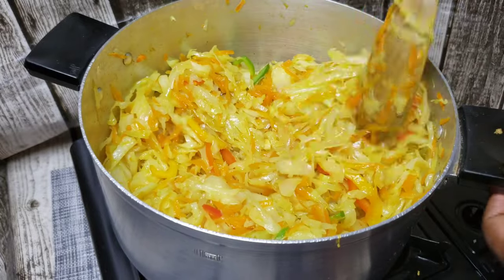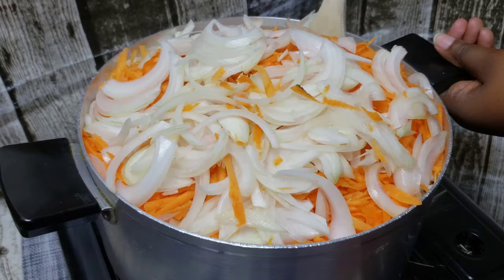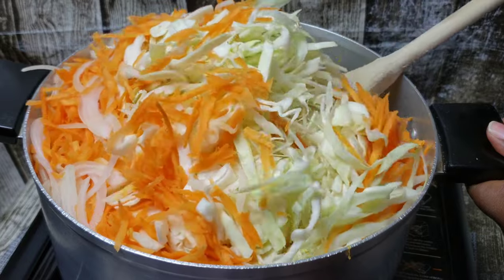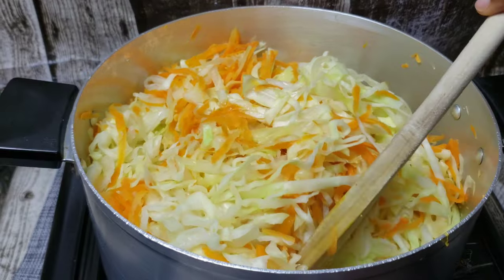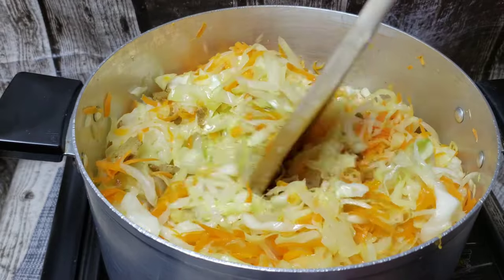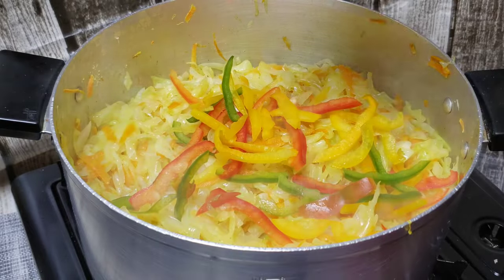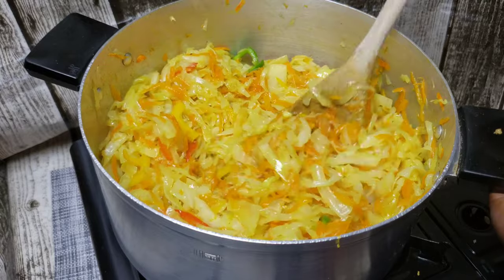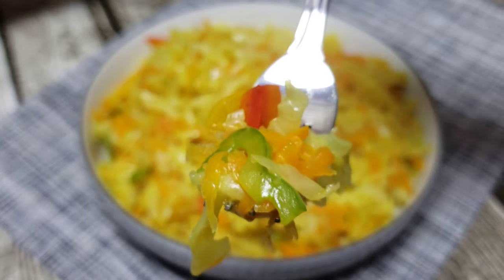How to Cook Cabbage, Step by Step | Wanna Cook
In this video, I'll show you how to make a delicious cabbage dish in under 30 minutes using only 3 seasonings.

It's a quick and healthy dinner option that's perfect for busy weeknights. Follow along as I walk you through the simple steps to create this flavorful meal.

ingredients
Green Cabbage
Carrots
Onion
Chicken Stock Cube
Curry Powder
Braai Spice
(Measurements don't matter honey, taste and adjust to your liking)

RECOMMENDED KITCHEN UTENSILS
Non-Stick Frying Pan
Silicone Spatula
Universal Pot Lid
Knife Set
RECOMMENDED FILM EQUIPMENT
Photography Light